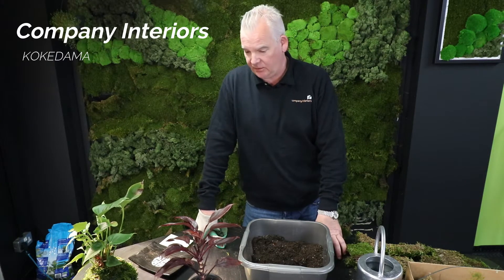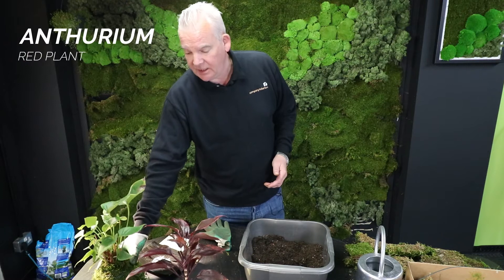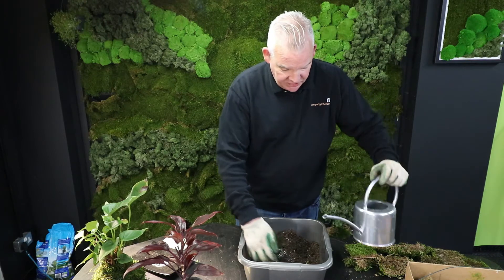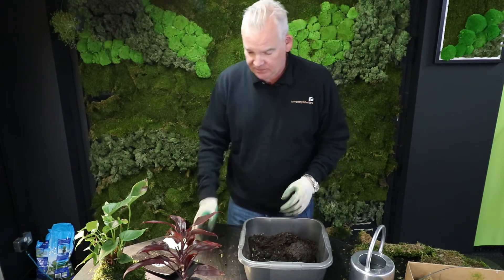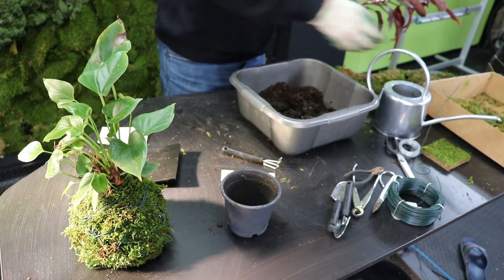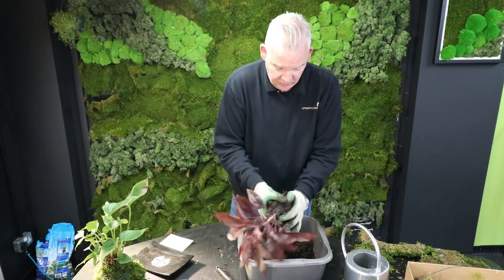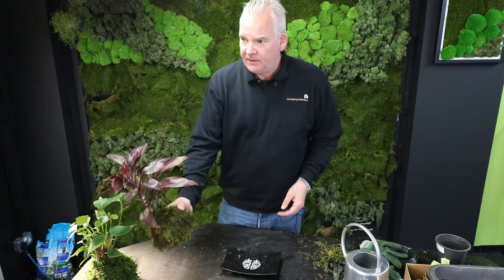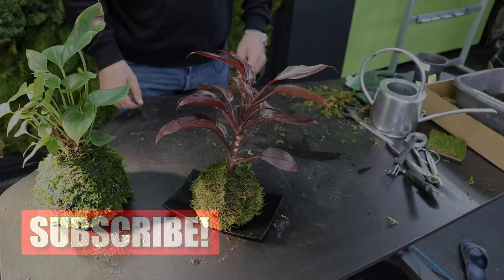Moss Wrapped Plant Tutorial - Kokedama Japanese Moss Ball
The Kokedama Moss Ball is wrapped in Flat Moss same as the sample.

This video shows you how you can use these wrapping techniques to produce a kokedama moss ball of your own with any indoor or outdoor plants.

AQUATIC SOIL

HOUSE PLANT COMPOST

WRAPPING WIRE I USED

BONSAI TOOLS

MONEY PLANTS

MY FAVOURITE BONSAI TOOL KIT

LONG BLADE SCISSORS

KOKEDAMA HANGING EQUIPMENT

FILMING EQUIPMENT I USE IF YOU ARE INTERESTED

LENS WIDE ANGLED

STRONG TRIPODS

SOUND EQUIPMENT

LAPEL MICROPHONE

SCREENS X 2
I PAD PRO

MY NEW PHONE

GET ME ON SOCIAL